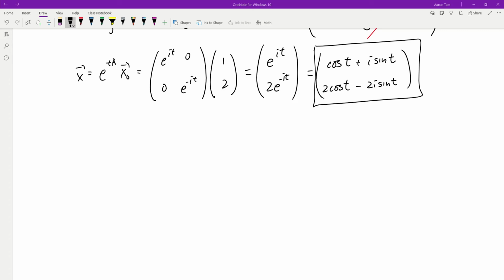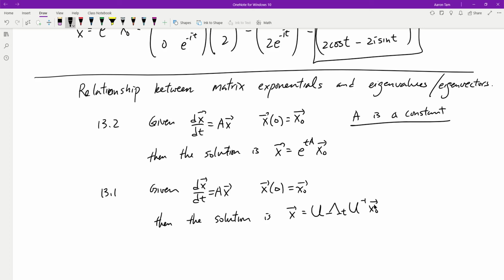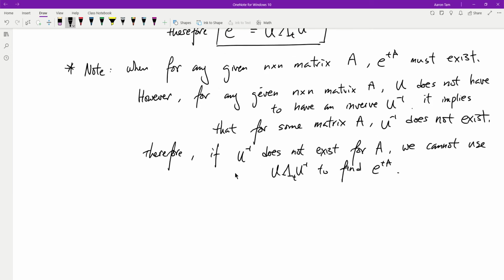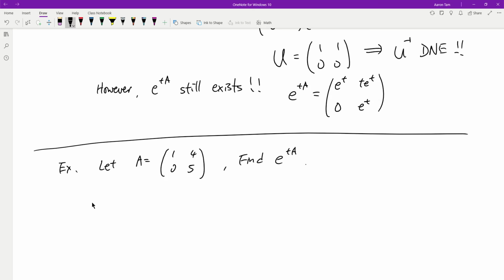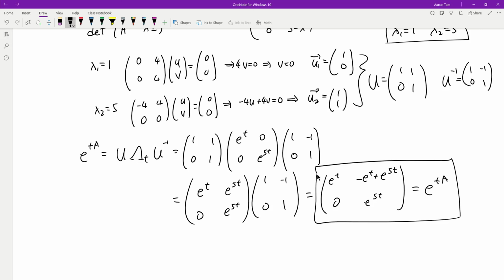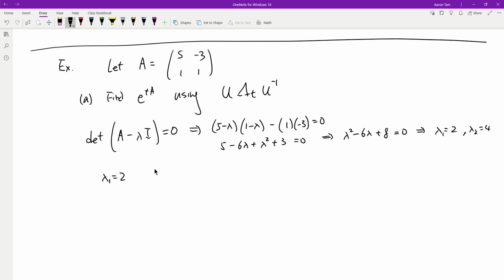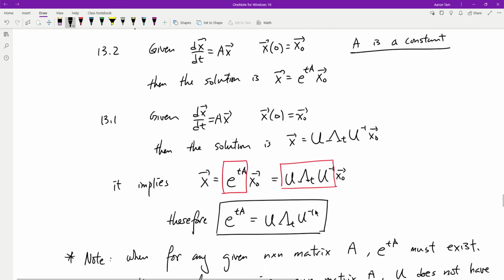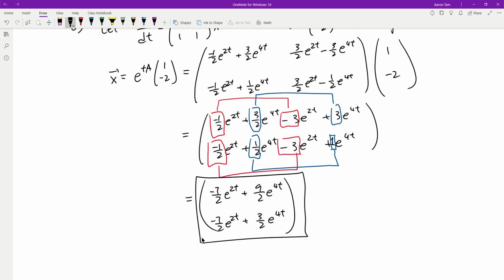DEQ - 13.2 Matrix Exponentials 04